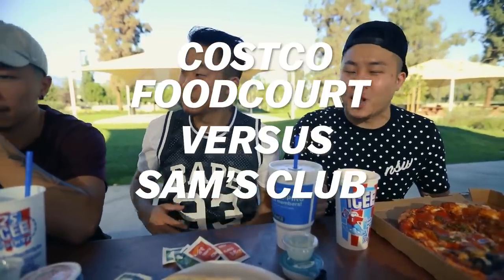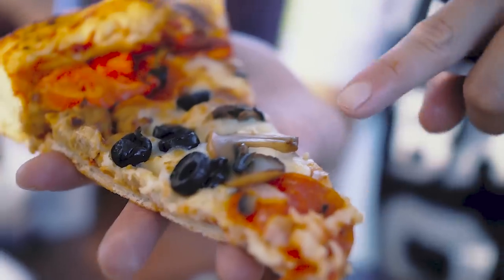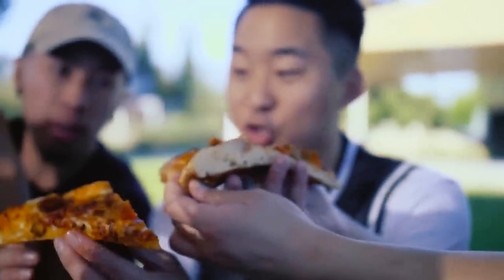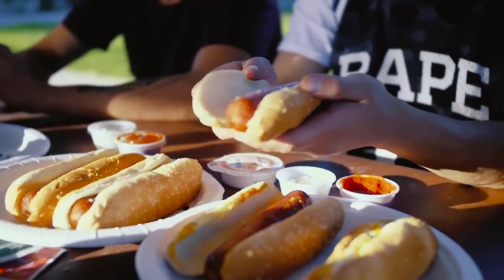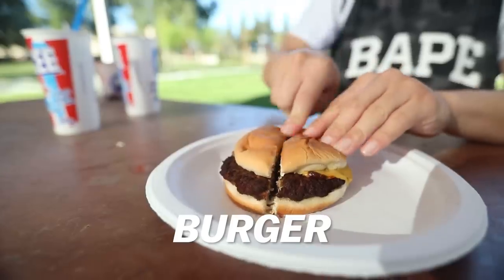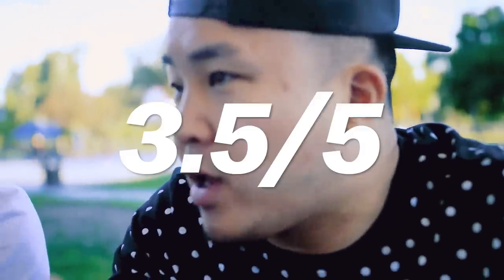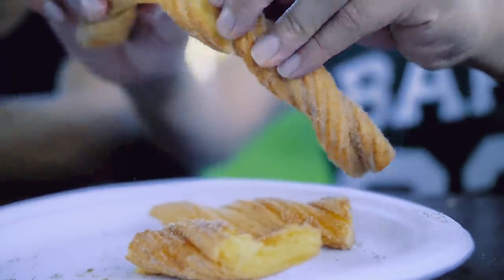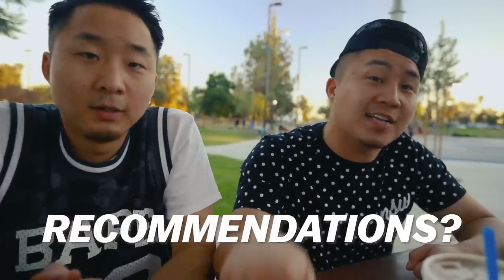TRYING SAM'S CLUB FOOD COURT! BETTER THAN COSTCO?! | Fung Bros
What other food courts do you want us to try?